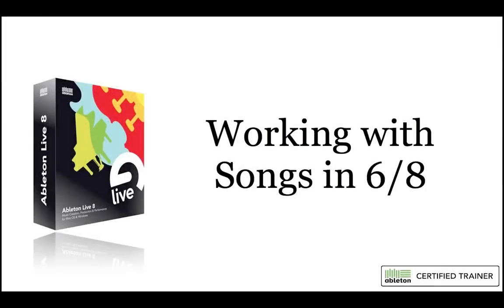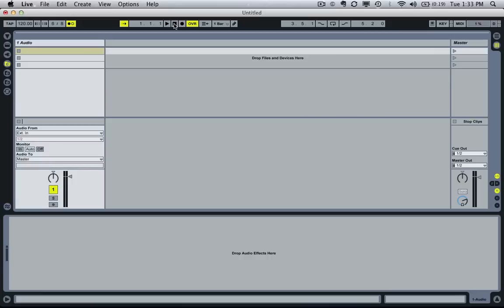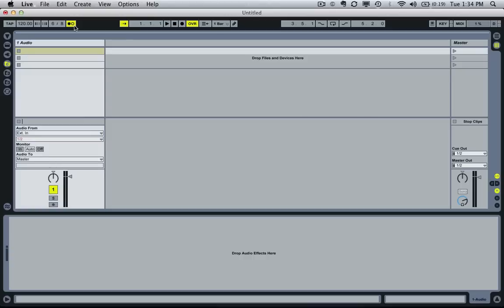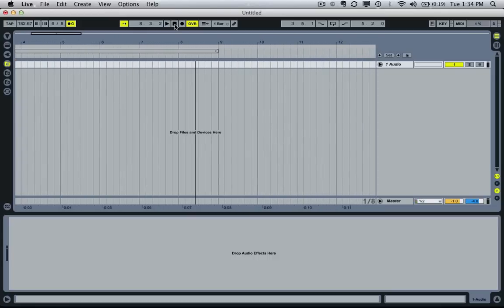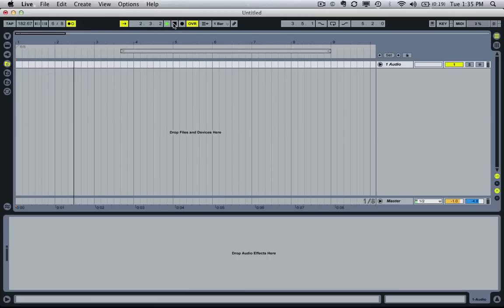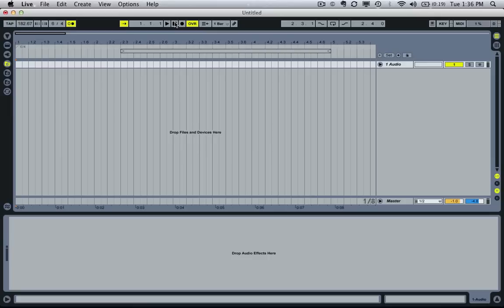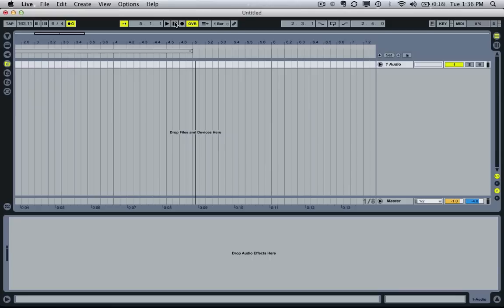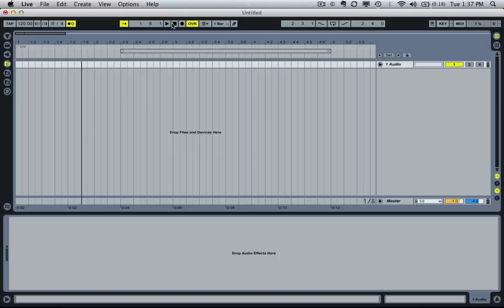Working with 6/8 Time Signature in Ableton Live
In this Video Ableton Live Certified Trainer Will Doggett shows you how to properly work with the 6/8 time Signature in Ableton Live. He first shows you how Ableton treats 6/8 and how to work with songs in 6/8, so that measures and tempos lock up. If you've ever tried to work with a song in 6/8 before in live you may of noticed your tempos sound faster then normal when you turn on the click and your measure numbers don't align. Will explains why- and how to work around it.